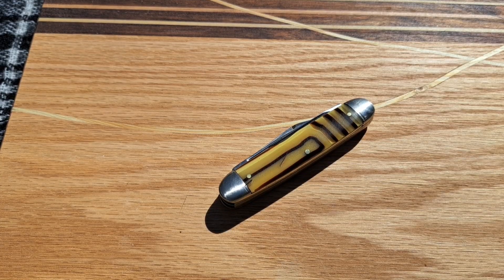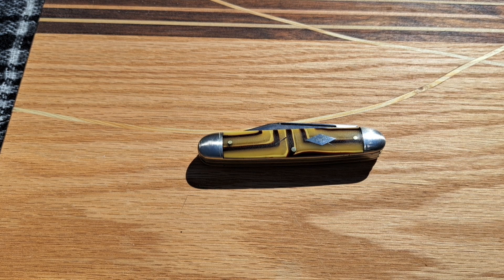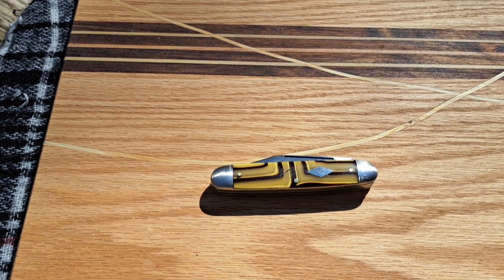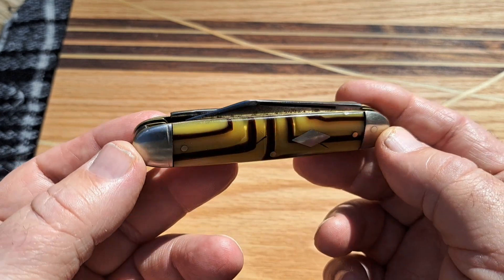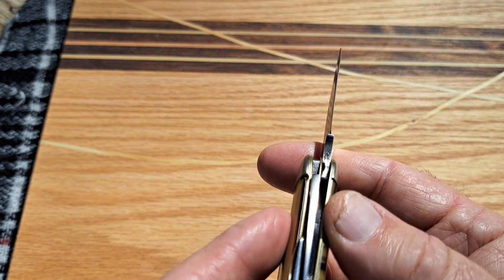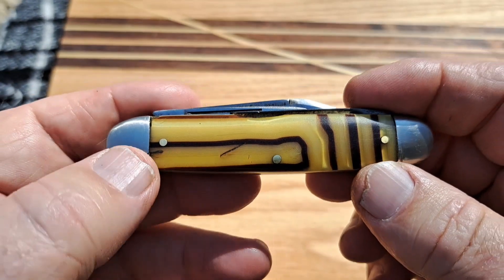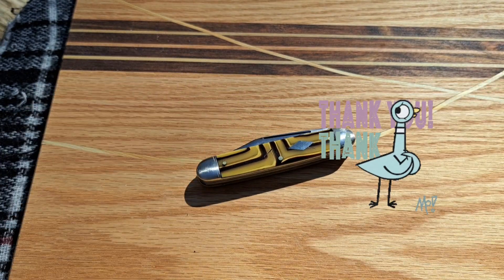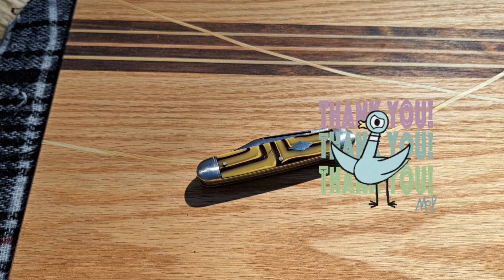Buffalo cutlery co cattle knife c1920.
review of A wonderful c1920 cattle knife by Buffalo cutlery co.